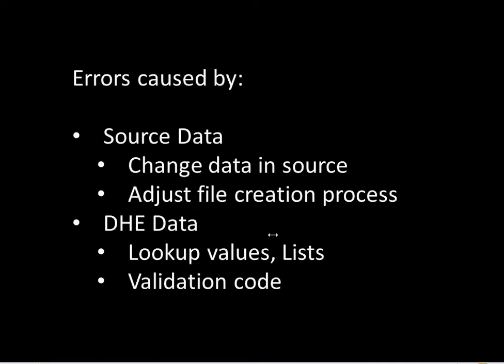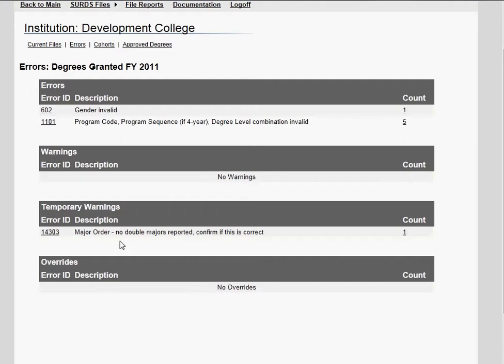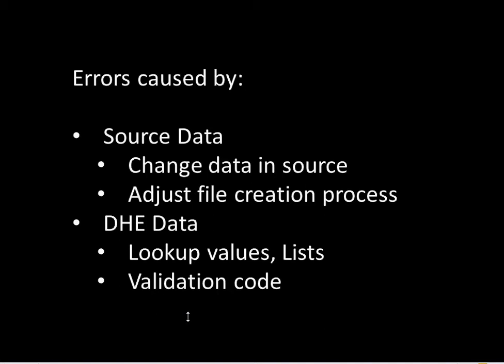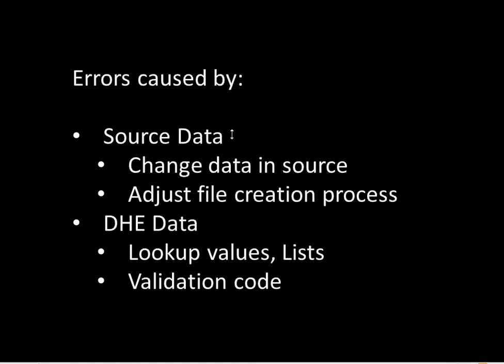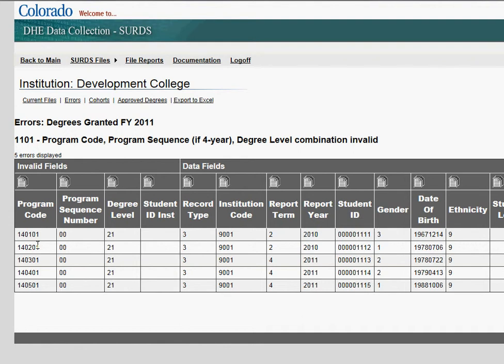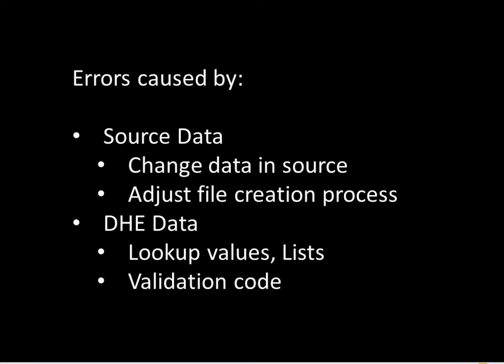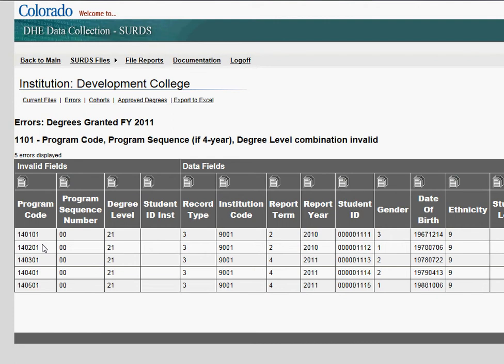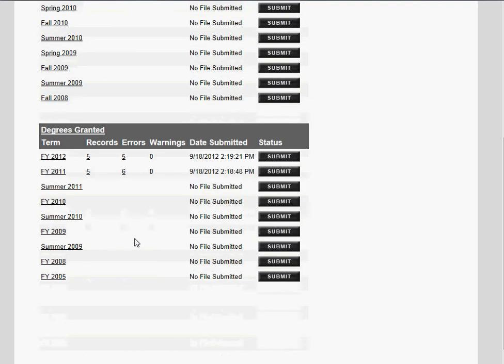SURDS 101: Error Handling and Overrides